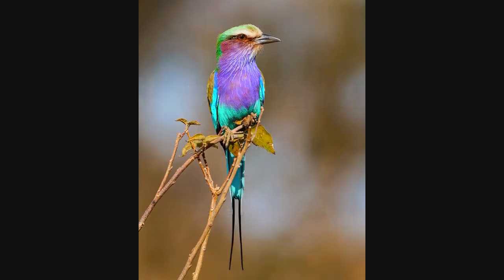May 2018 A Division Color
May 2018 A Division Color print critiques from Peter Goin